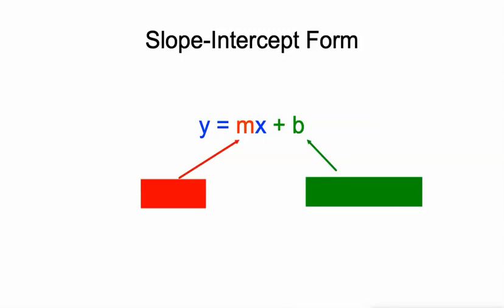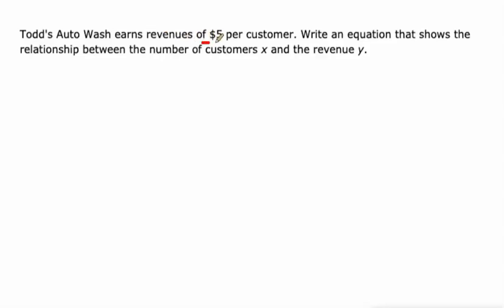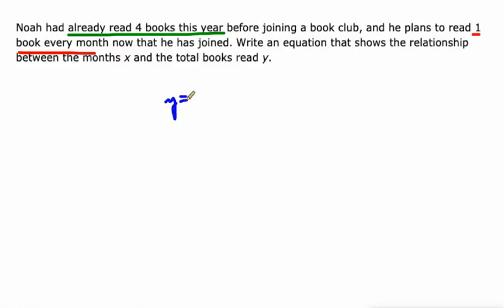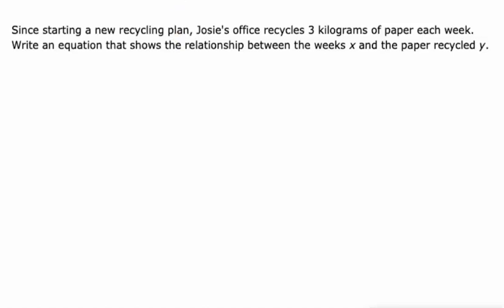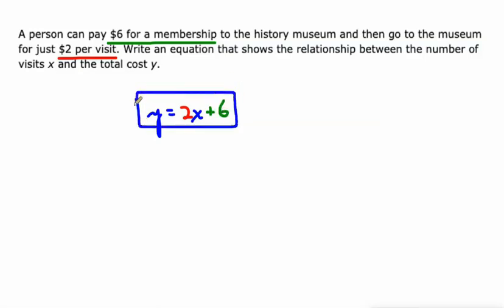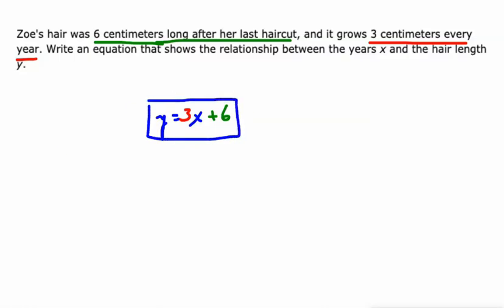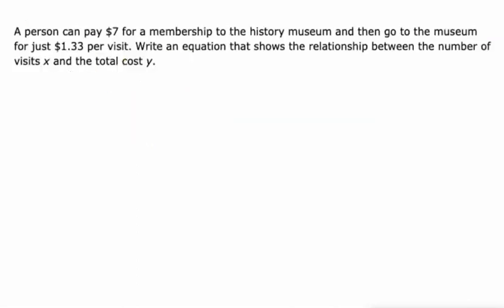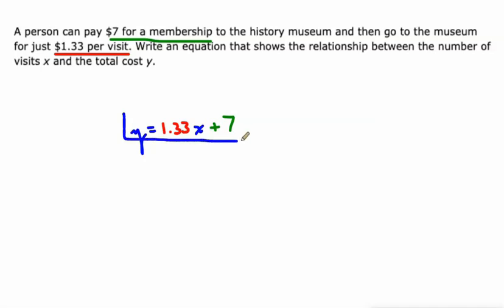IXL S.11 Algebra 1 Slope-intercept form: write an equation from a word problem (HWM)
Slope-intercept form: write an equation from a word problem